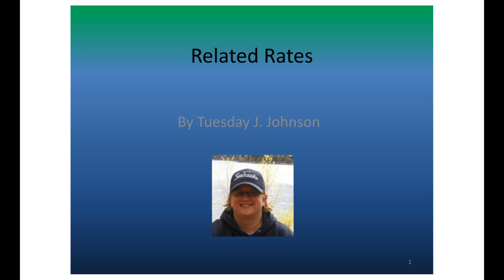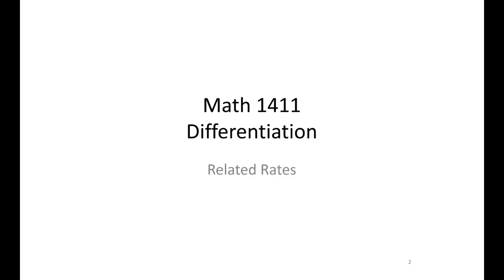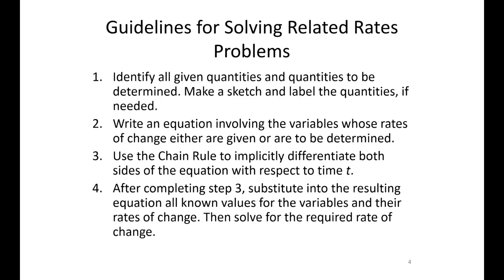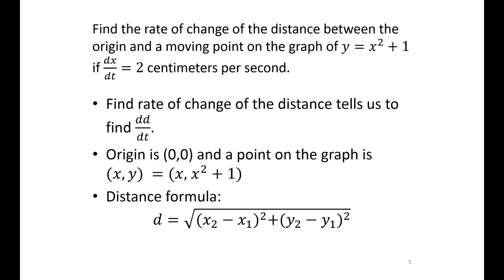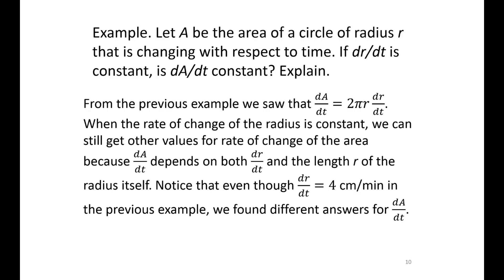1411 Sec 2.6 Related Rates